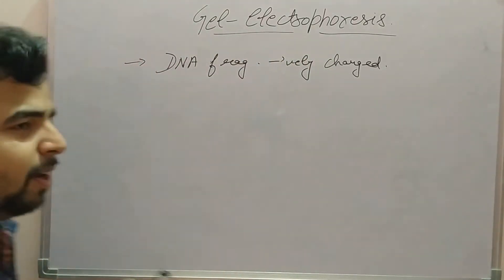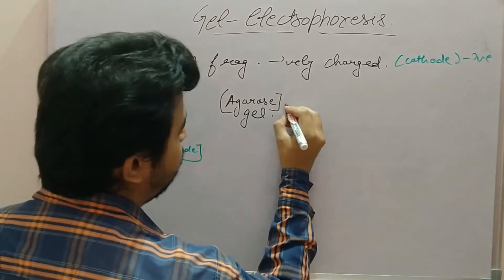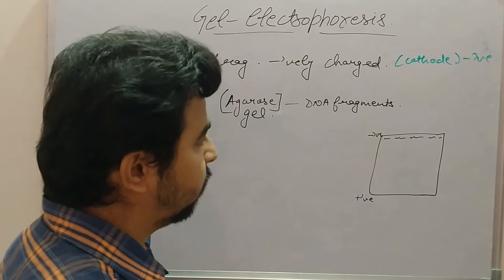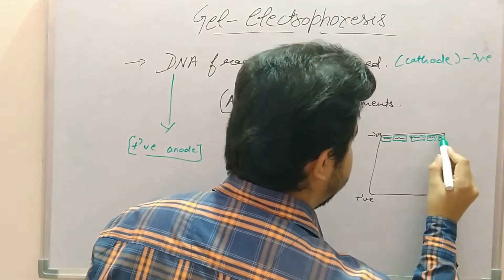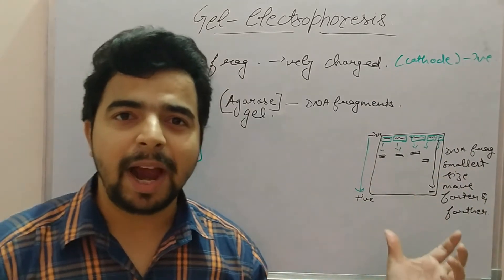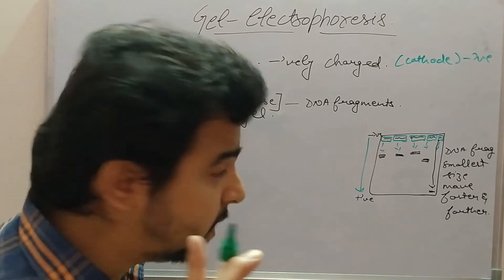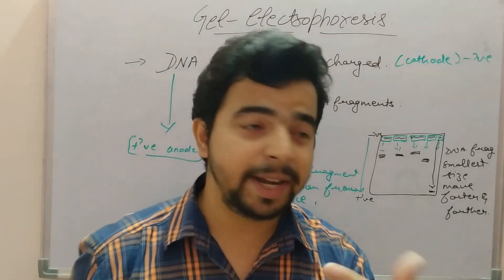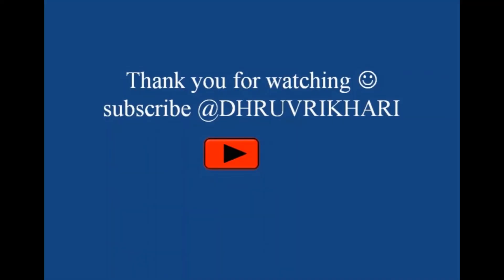Gel-Electrophoresis For Isolation And Separation Of DNA Fragments | Biotechnology | Video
To analyze the size of DNA fragments gel-electrophoresis is a useful technique. The fragments of DNA are negative charges which are placed at the cathode point and when an electric current is passed the fragments start moving towards the anode or positive charge a well is created over each fragment to differentiate from one another and these wells are made of the "Agarose" it is a porous gel and the smallest fragment will move faster and farther when an electric current is applied.
If you have any query please write them in the comment section and I'll answer them.

Keep learning and keep supporting.